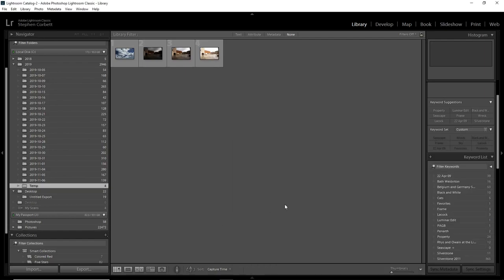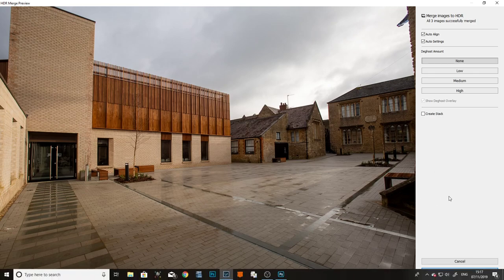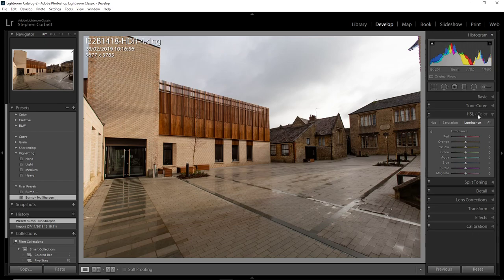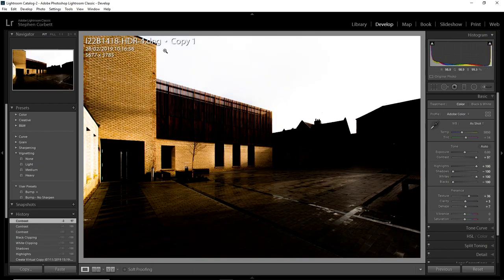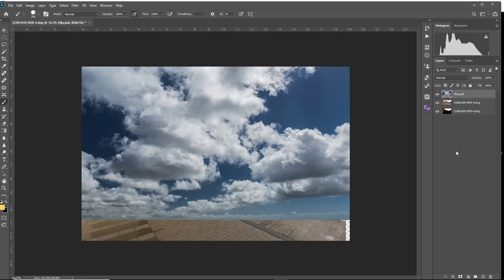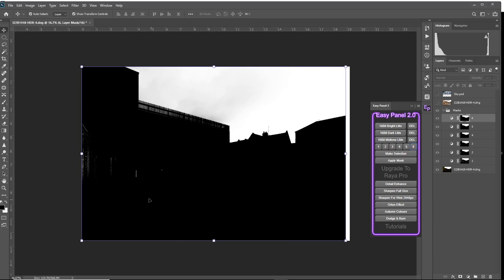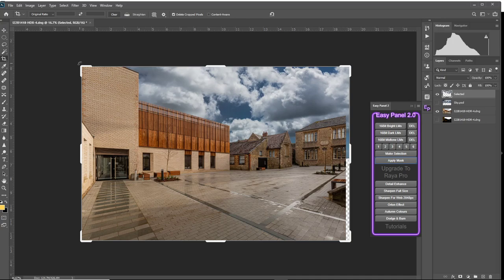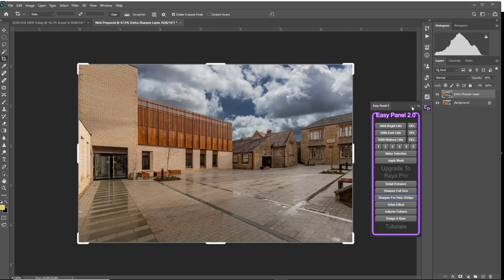Photoshop Sky Replacement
How to easily replace a sky using a Luminosity mask in Photoshop CC, using the Easy Panel 2.0 Free plugin which can be downloaded